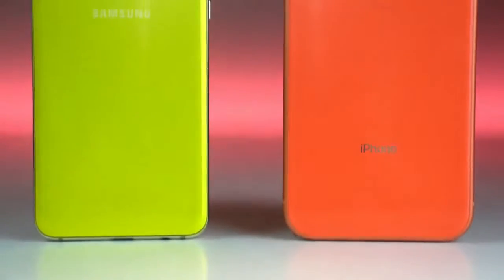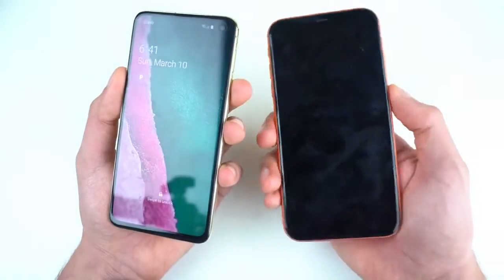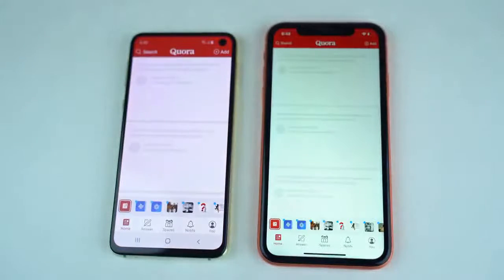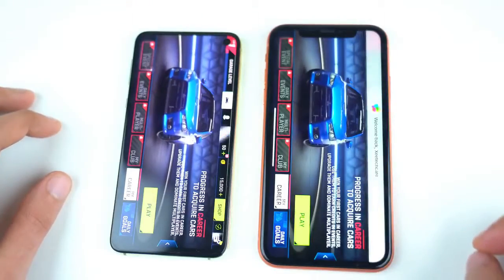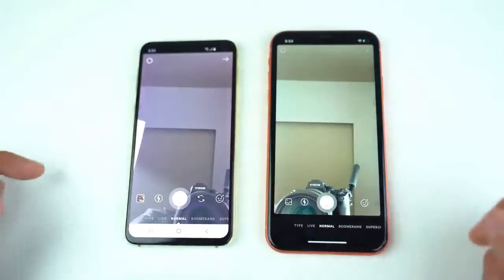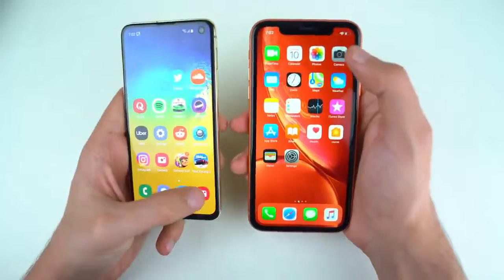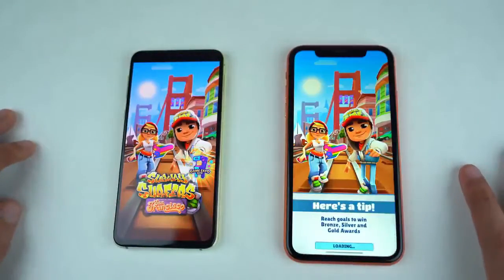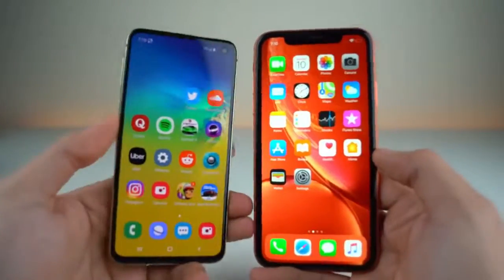Samsung Galaxy S10E vs iPhone XR Speed Test!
Galaxy S10e vs iPhone XR Speed Test! Hello all and welcome to this speed test comparison between the Samsung Galaxy S10e and Apple iPhone XR! In this video we will put both phones through a series of tests to help you discover which one is going to be the better option for you! The Galaxy S10e is rocking the snapdragon 855 and 6GB of ram and the Apple iPhone XR is rocking an Apple A12 Bionic chip with 3GB of ram! If you have one of these phones or the other please consider sharing your experience with the community down below in the comment section of this video! Any further questions, comments, concerns, feedback, suggestions, please be sure to go ahead and post that down below in the comment section of this video.